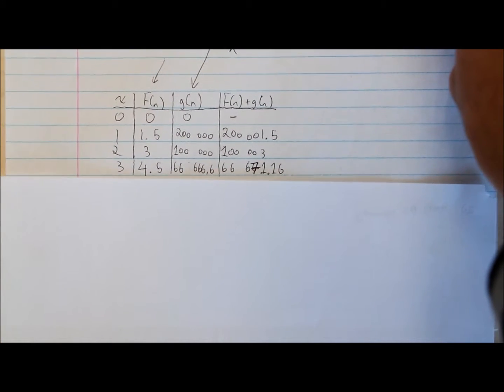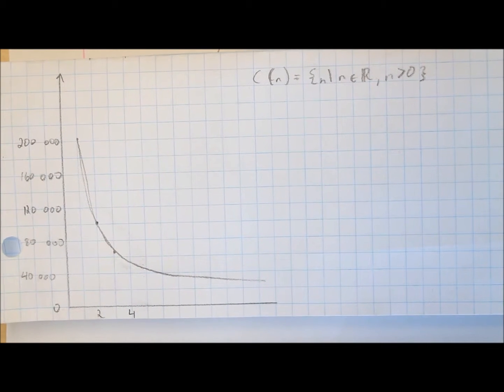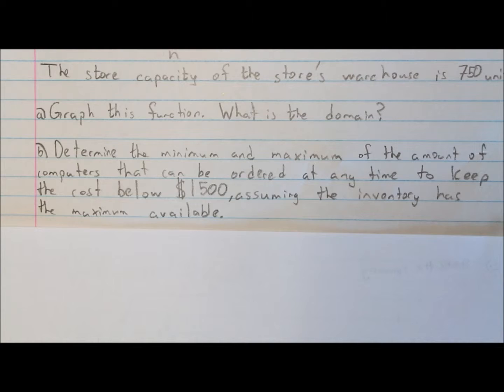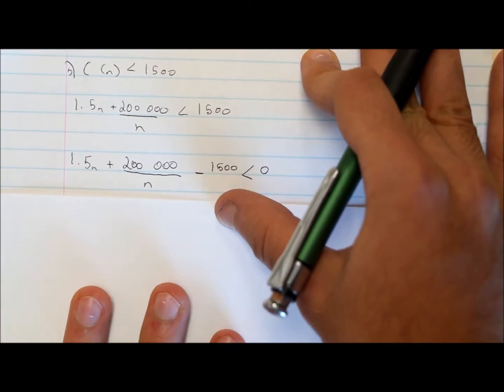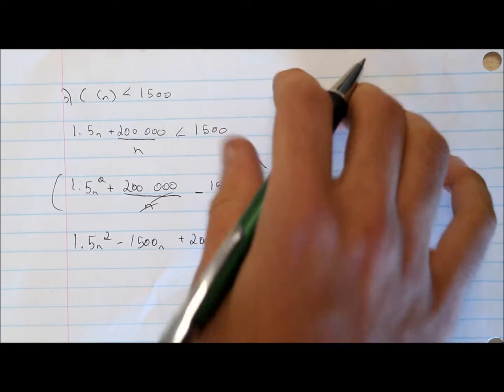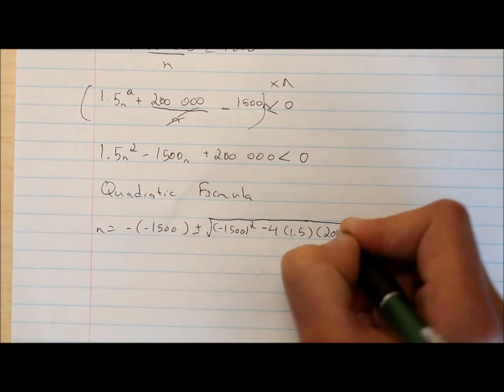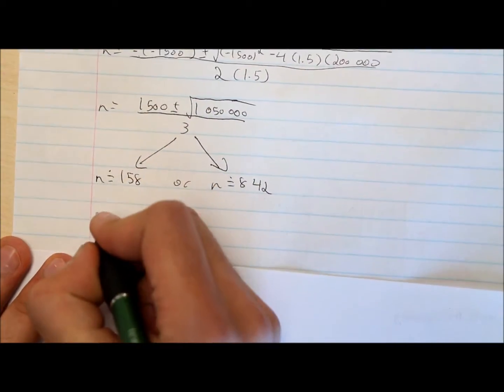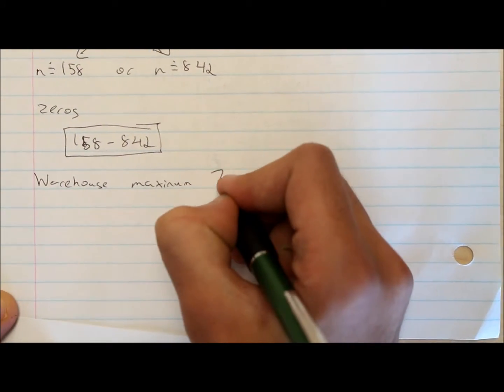gkamal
8.4 Inequalities